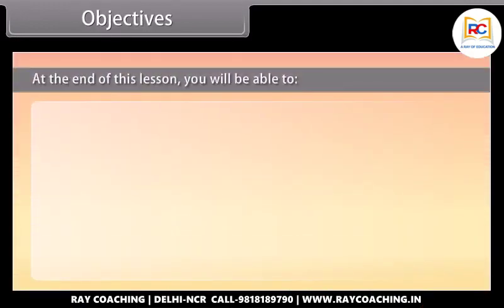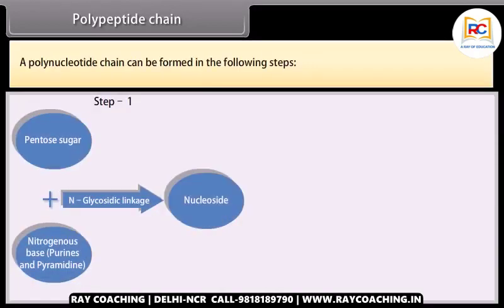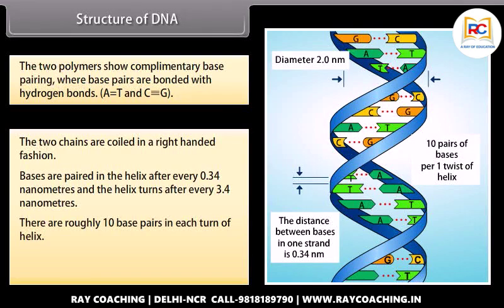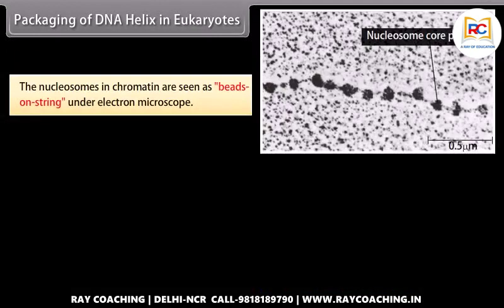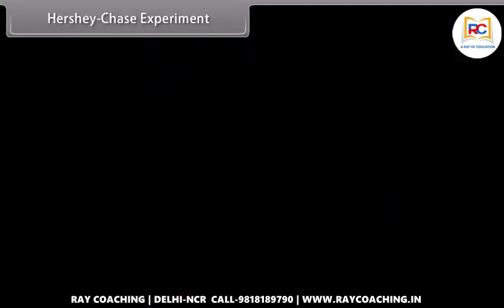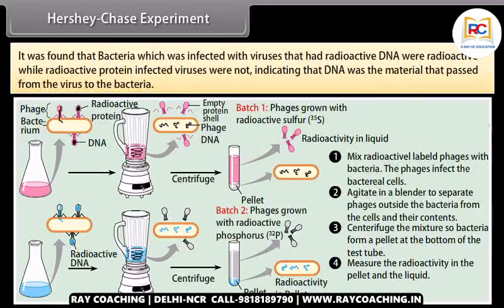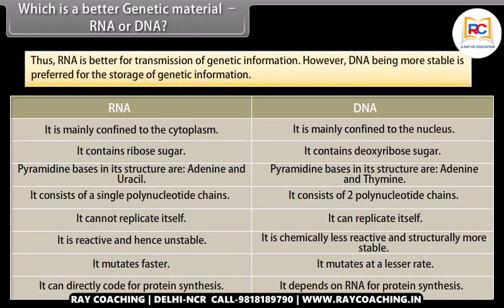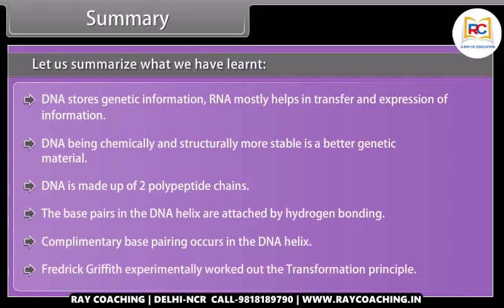Class 12th EM BIOLOGY Molecular Basis of Inheritance I